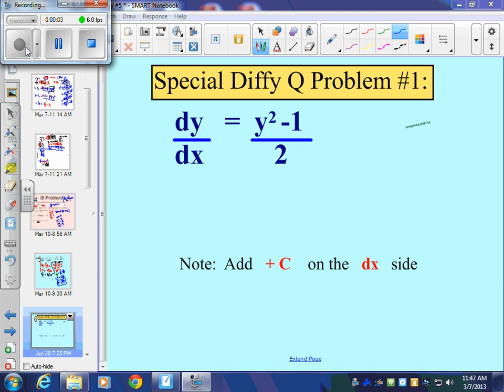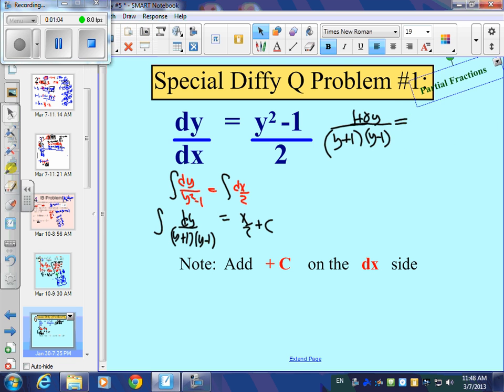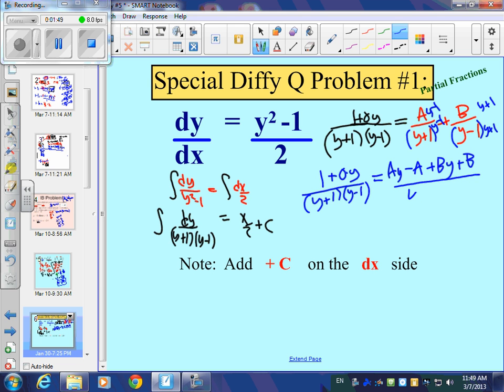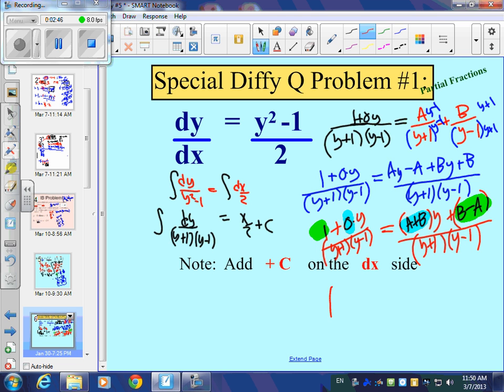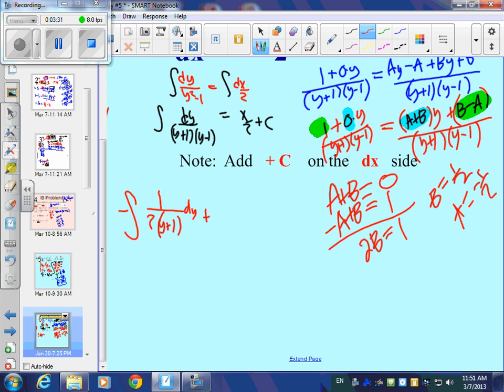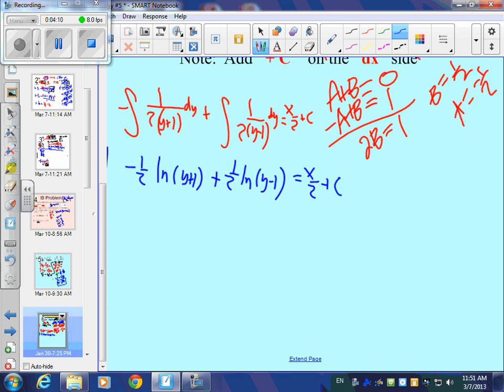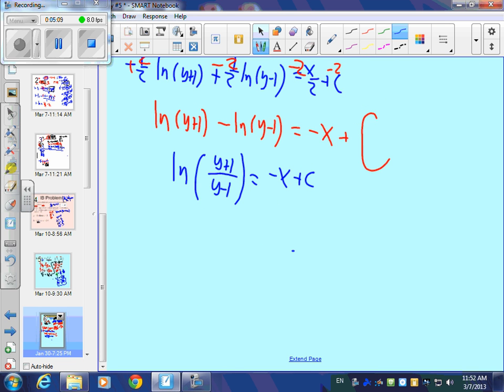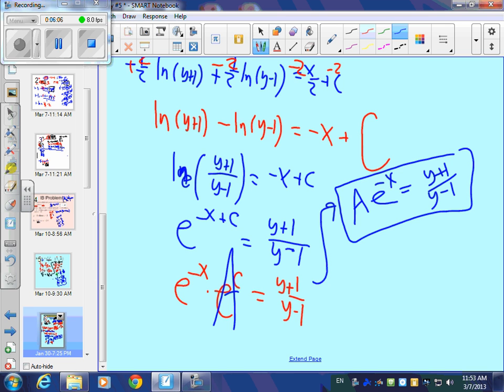HL 3-7 Ch 5 Day #4 Partial Fraction Separation of Var